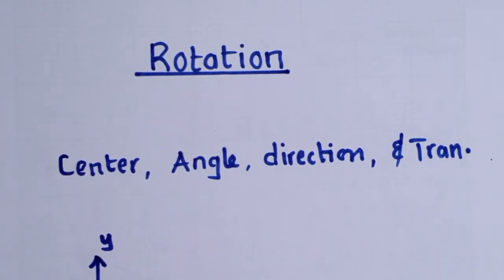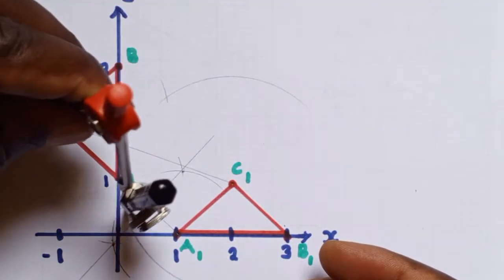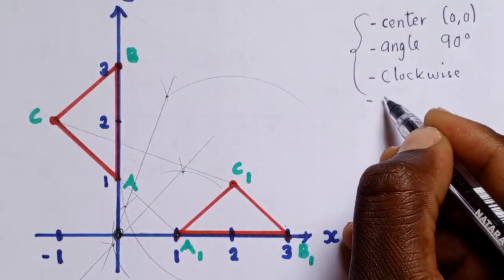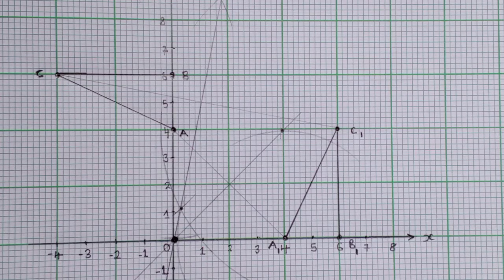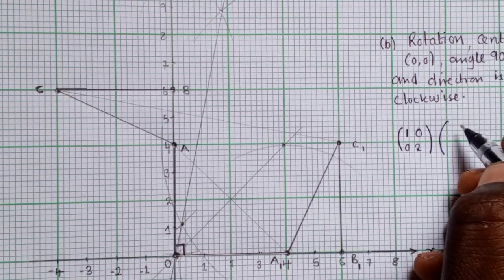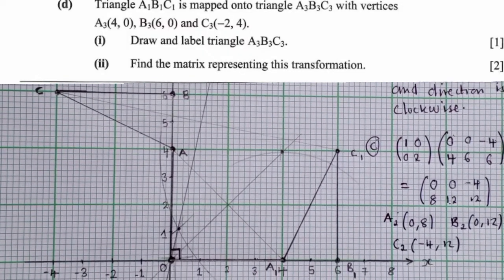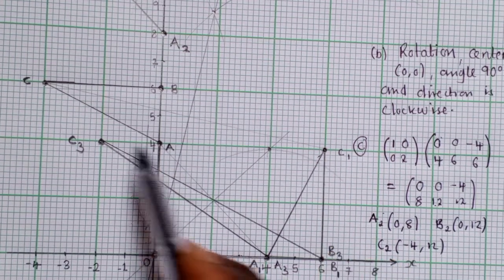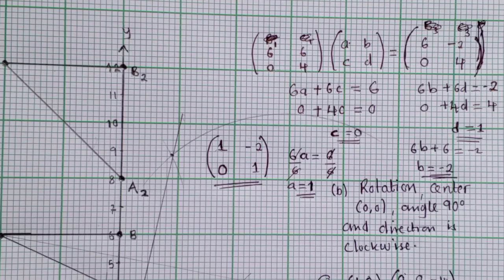Transformation 2023 GCE